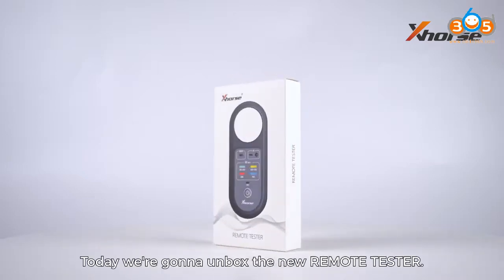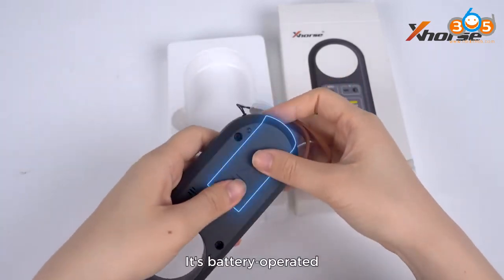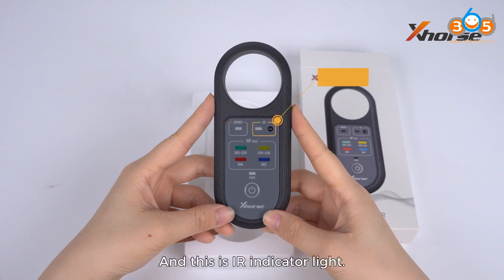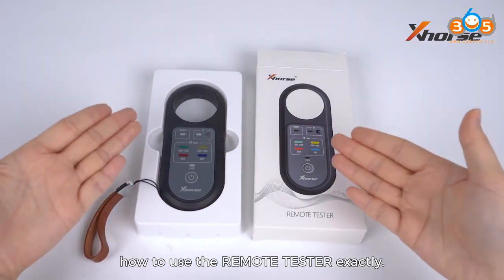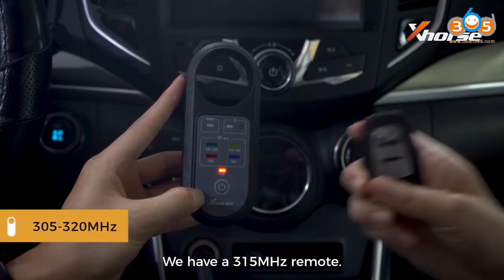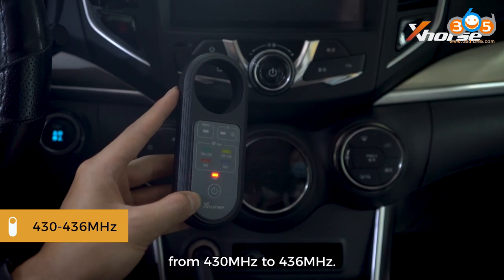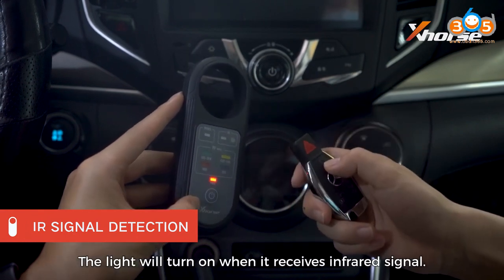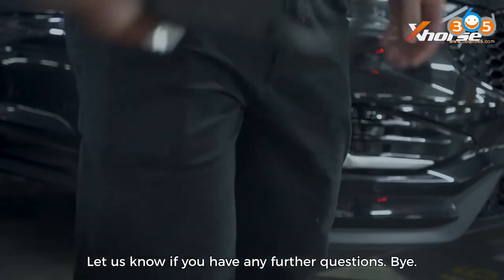Xhorse XDRT20 Remote Frequency Tester Overview obdii365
Main functions:

1. Frequency detection, supporting 315Mhz, 433Mhz, 868Mhz, 902Mhz and other major frequency bands

2. IMMO signal, doorknob signal detection

3. Infrared signal detection

Intelligent power-saving, longer battery life, magnetic suction function, more convenient to use, exquisite and small, easier to carry

Skype: OBDII365.com